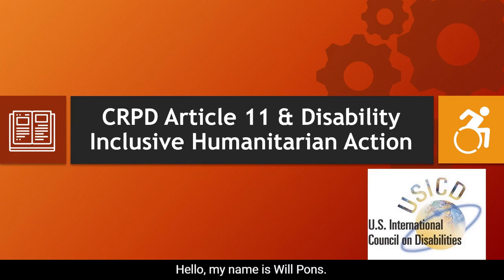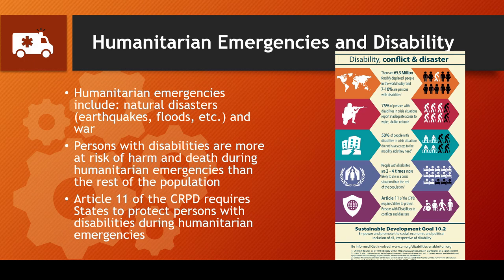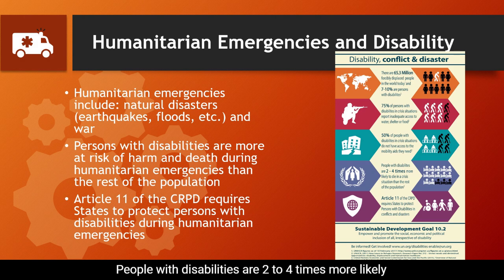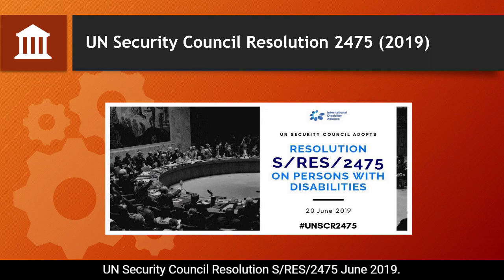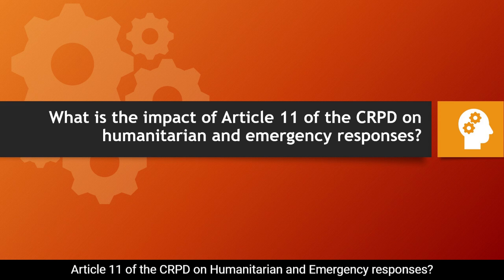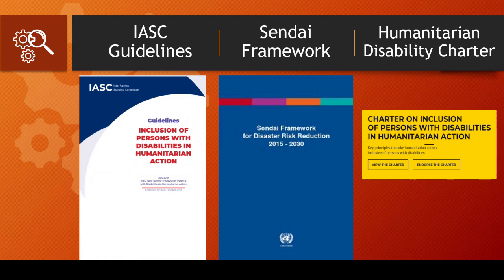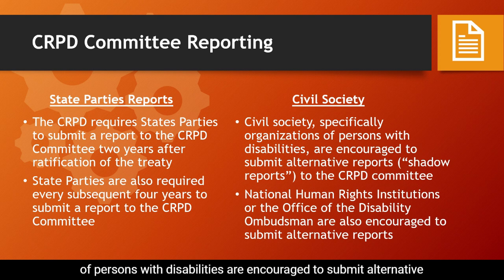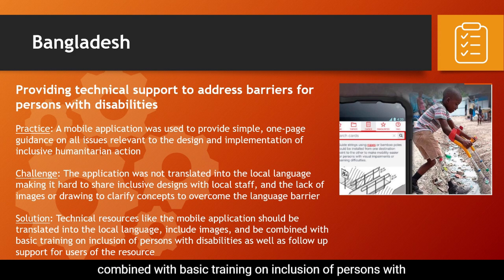Disability Inclusive Humanitarian Action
This training module, brought to you by the US International Council on Disabilities and  Rehabilitation International, discusses inclusive humanitarian action and emergency responses with the specific context of the Convention on the Rights of Persons with Disabilities (CRPD) and international cooperation.